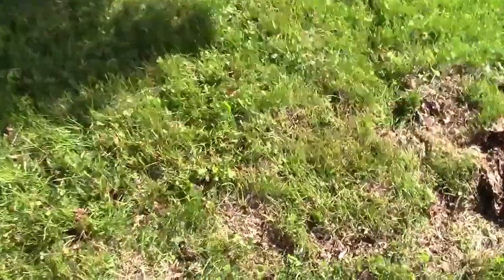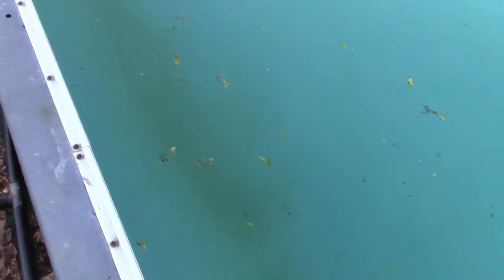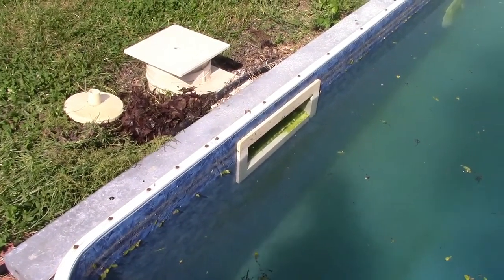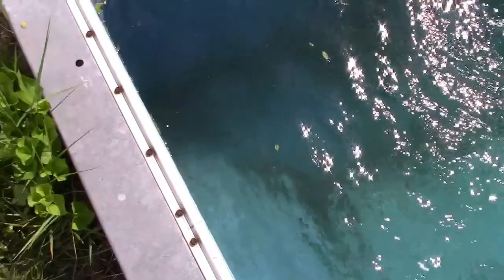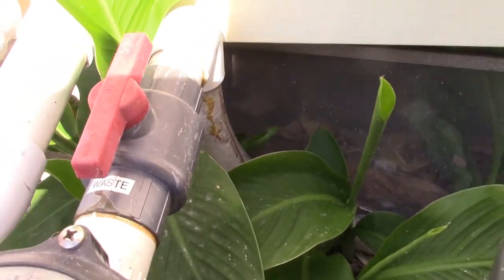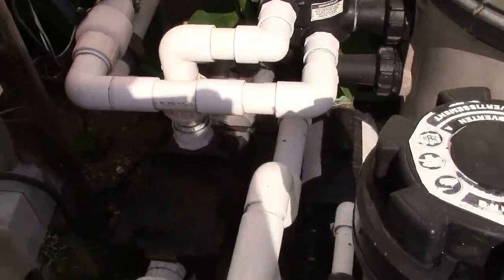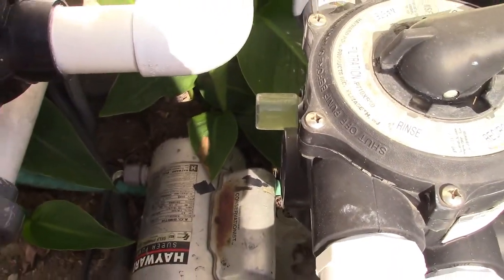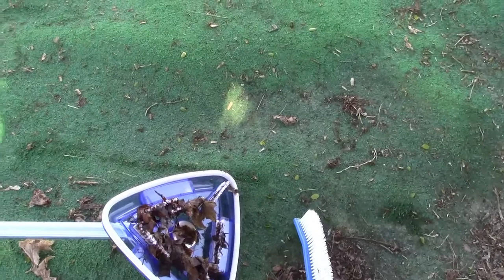Pool Update--Well That's Never Happened Before!!!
My pool has a drywell attached to the waste line.  Every time I backwash, every time I vacuum to waste, it all goes in that drywell.  Because of the INORDINATE amount of green in the pool this year, backwashing and vacuuming to waste has been excessive, to say the least.  Whilst vacuuming, I noticed the lawn was starting to rise in a certain spot.  Turns out, the drywell had completely overflowed, and it was starting to create a "lawn bubble".  I've never seen this happen before, even when I have to drain the pool partially in the fall for winterization.  Very strange.  But at least I found out exactly where the drywell is!